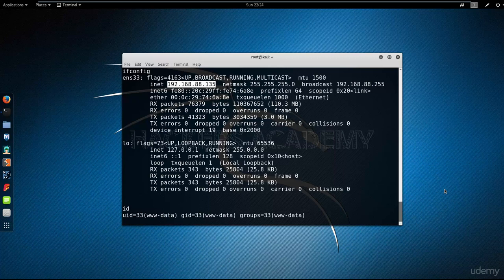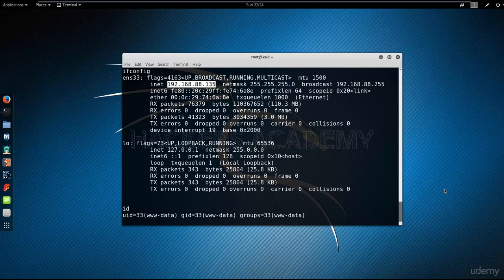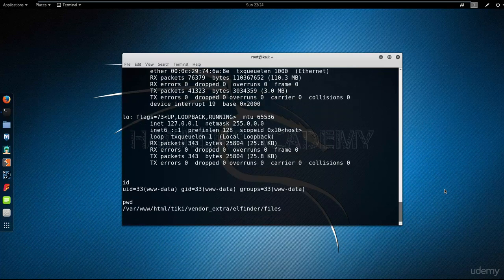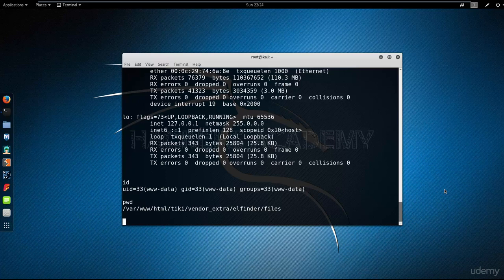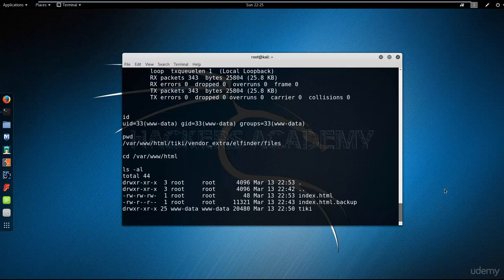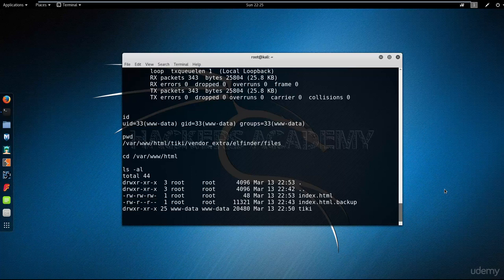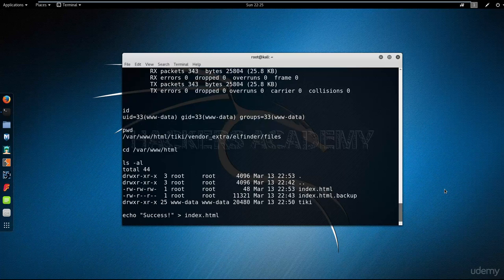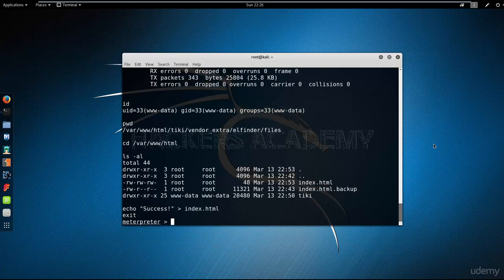KaliLinux - Chapter 4 - 16 Hacking with Kali Linux your target system